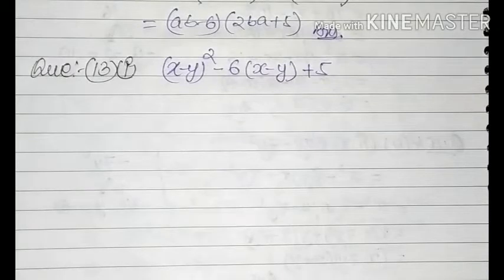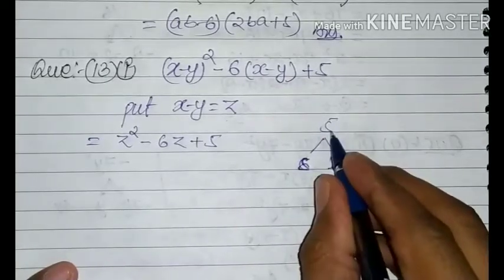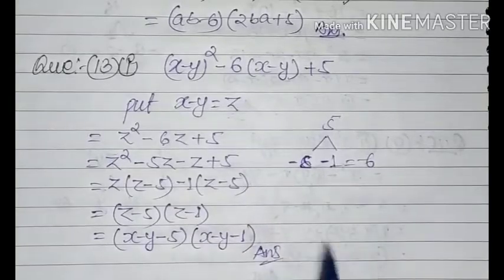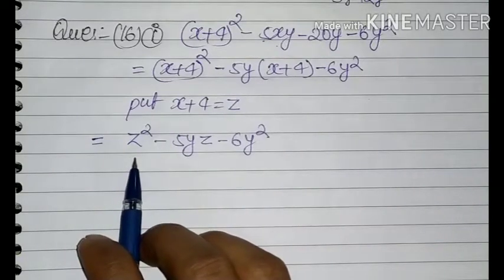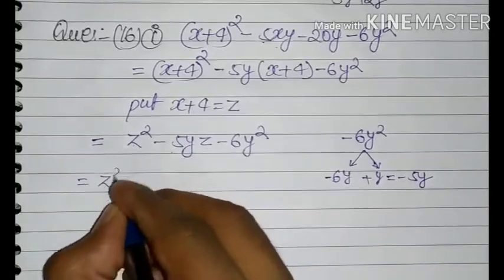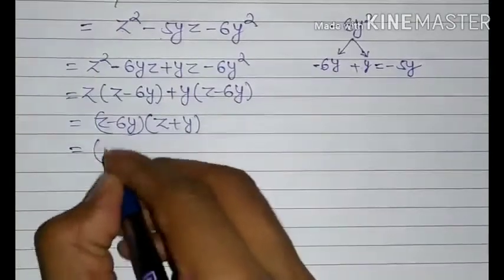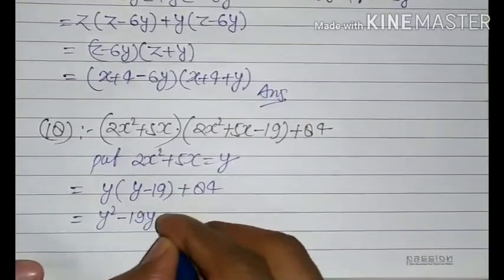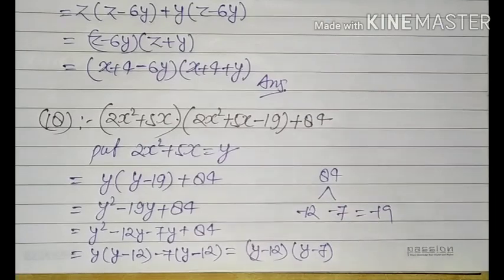FACTORISATION CLASS 9 TH M L AGGRAWAL SOLUTIONS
ICSE BOARD MATHEMATICS FACTORISATION CLASS 9 TH M L AGGRAWAL SOLUTIONS.